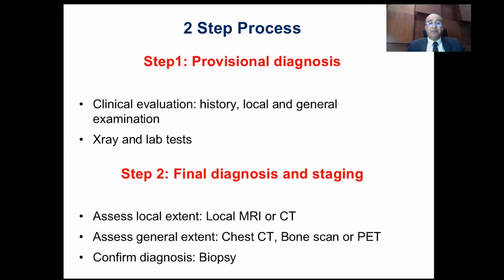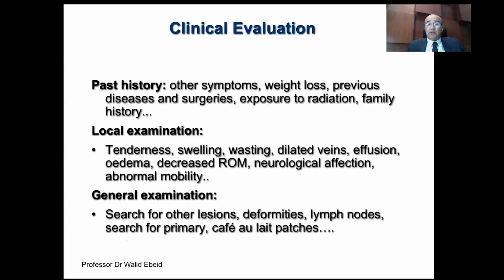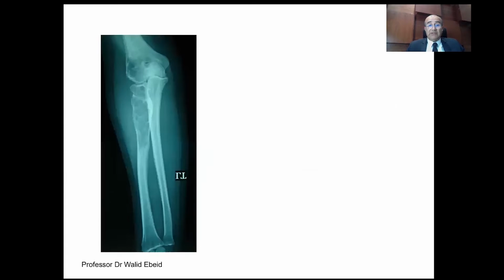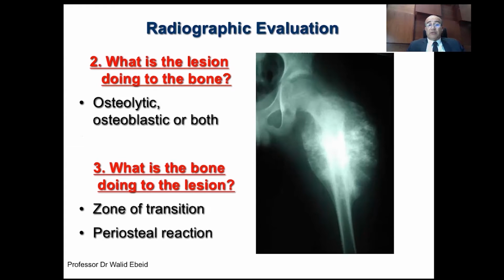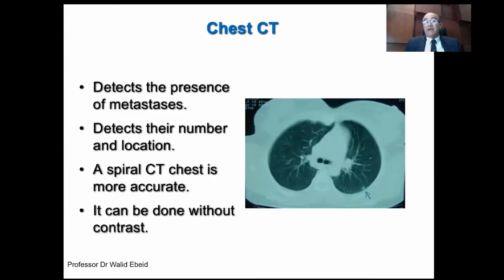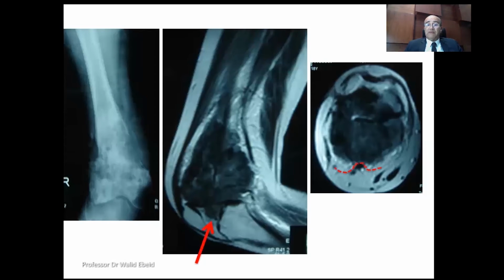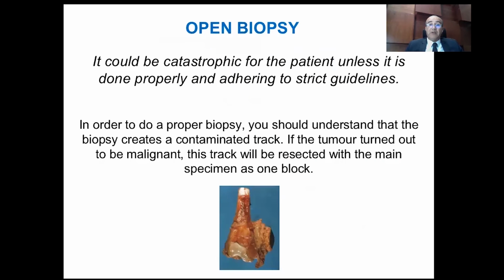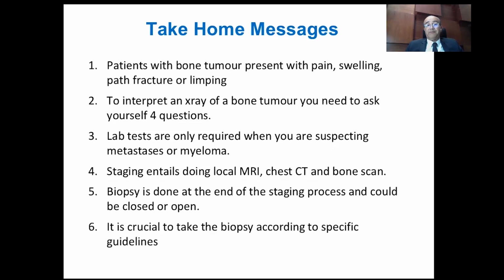Kasr Al-Ainy Postgraduate Orthopaedic Review Course - Diagnosis & Staging of Bone Tumours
Speaker: Dr.Walid Ebeid